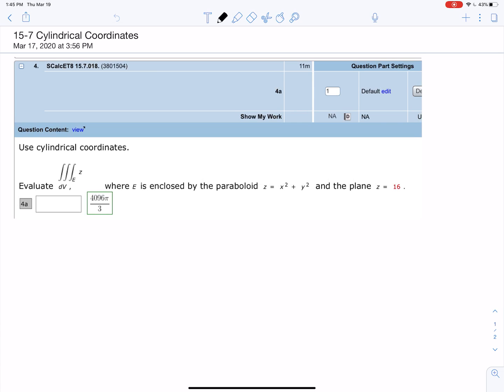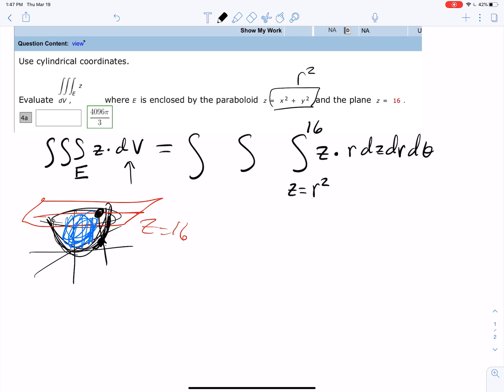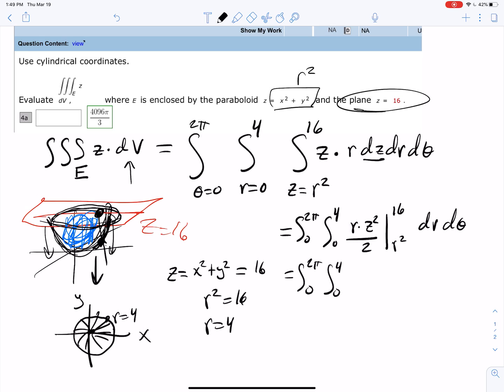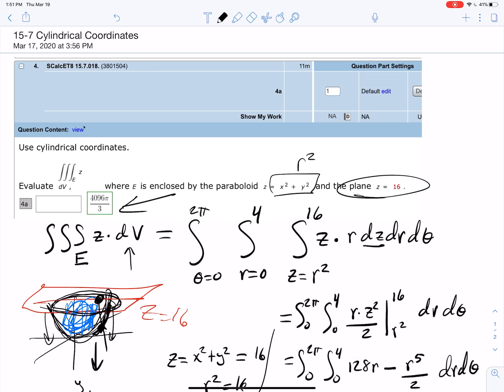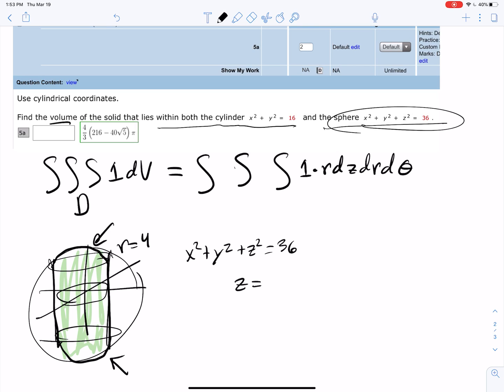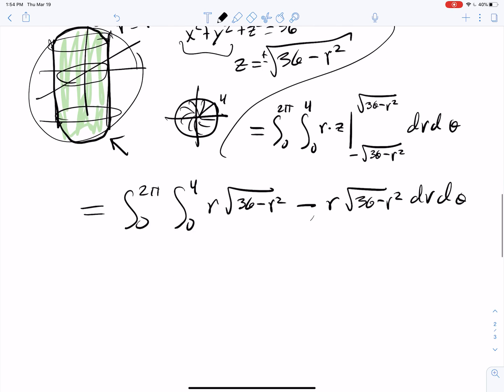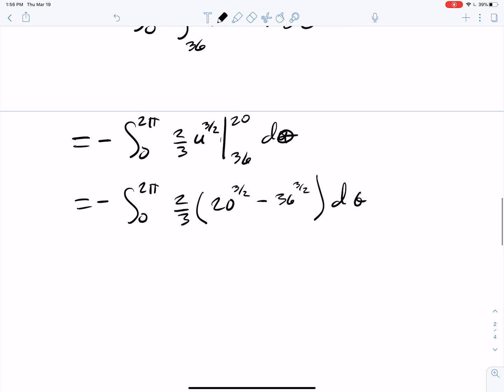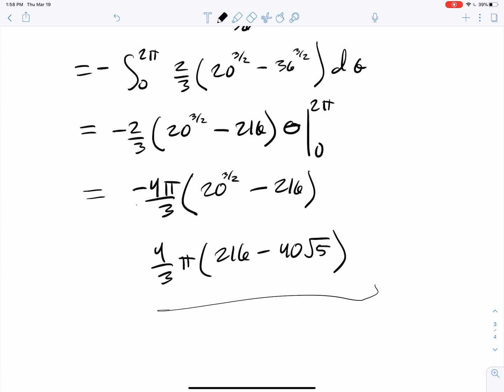Multivariable Calculus: Cylindrical Coordinates Examples (15.7)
How to compute integrals in cylindrical coordinates.